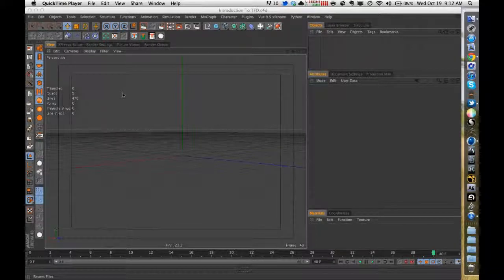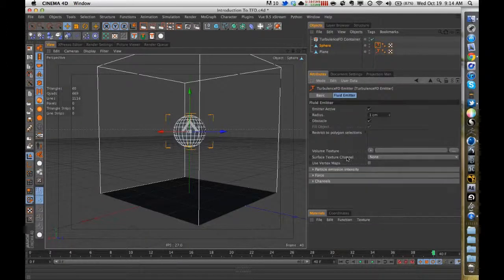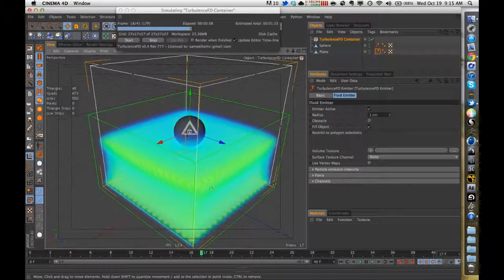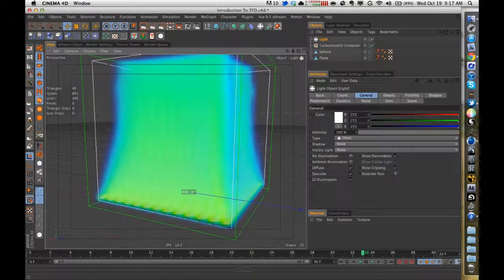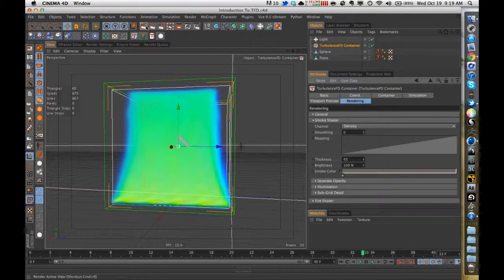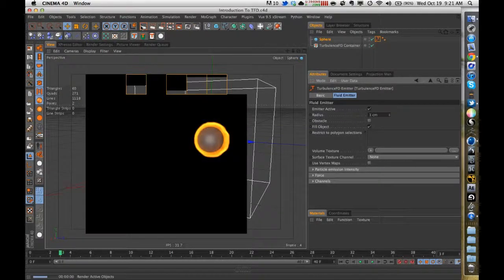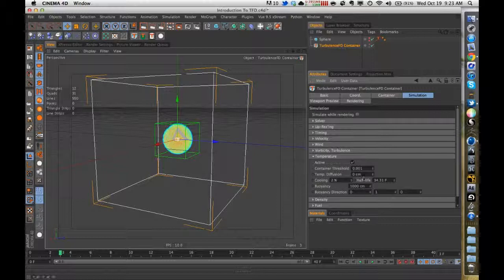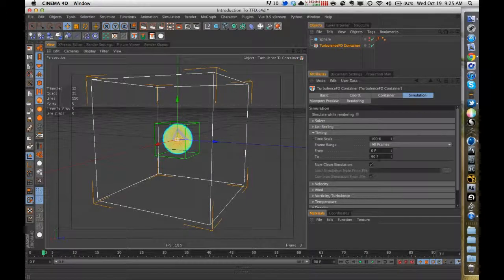Introduction to TurbulenceFD Part 1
In this tutorial I'll cover the basics of how to use TurbulenceFD. We go over each little setting that you'll use and make some really crappy looking fire.